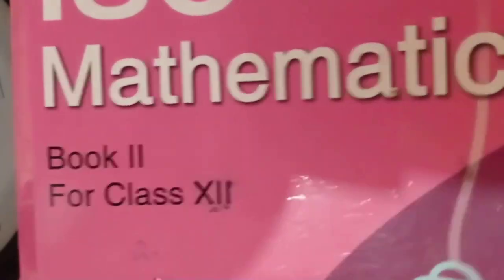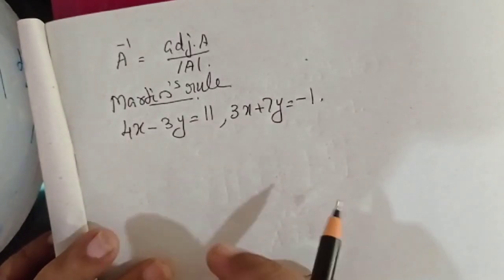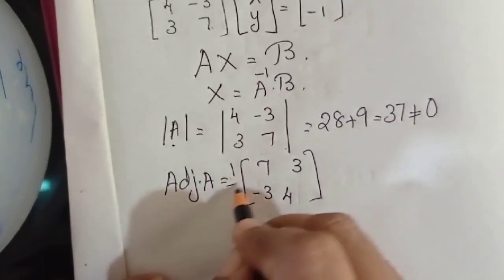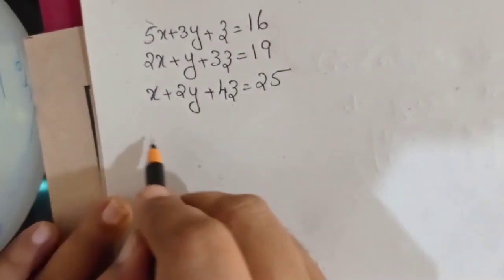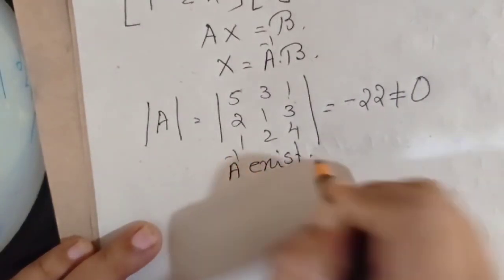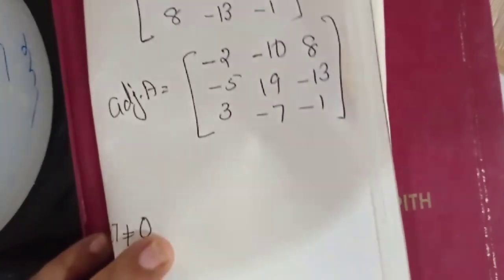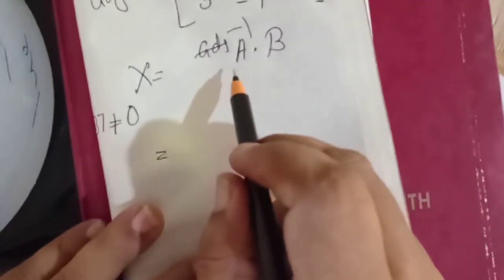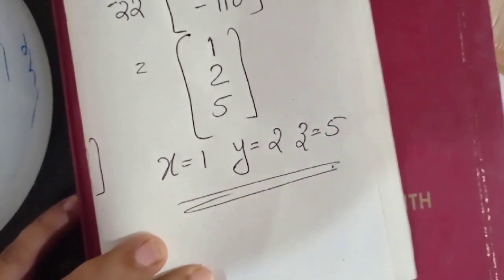CLASS XIl MATRICES (INVERSE)